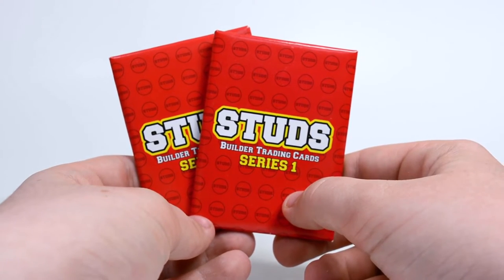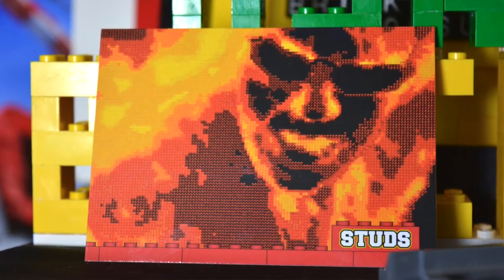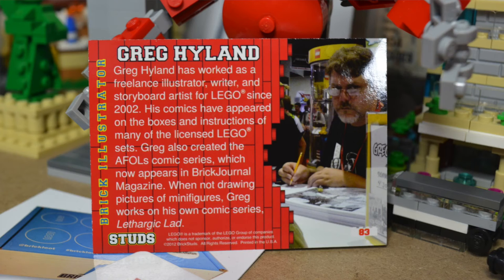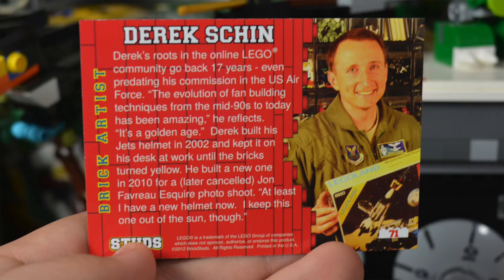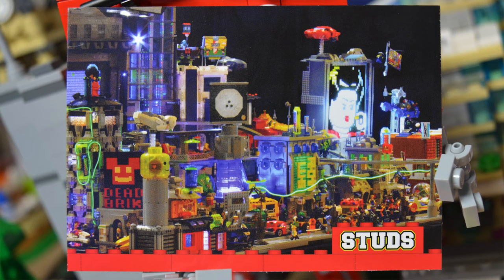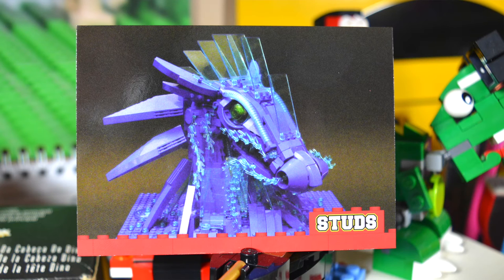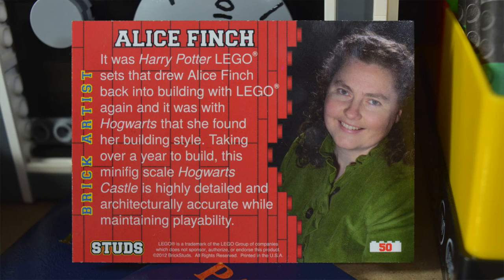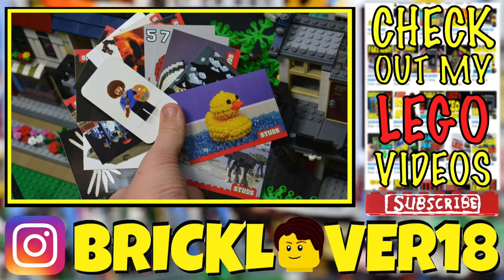OPENING STUDS LEGO TRADING CARDS PACKS - part 2 of 2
Opening up two more packs of STUDs series 1 trading cards. Watch to see what cards I get!

**not a product placement